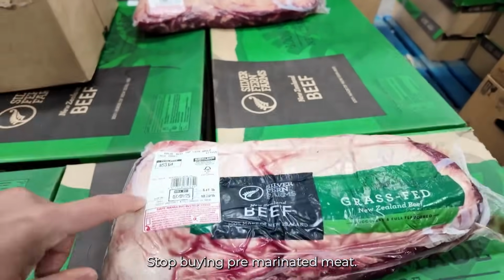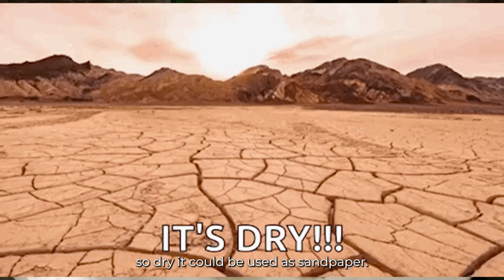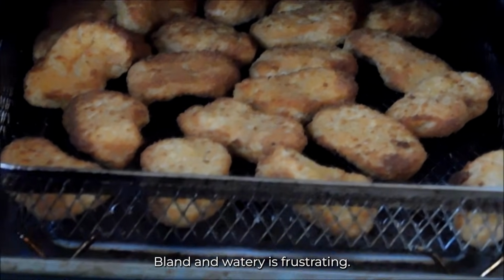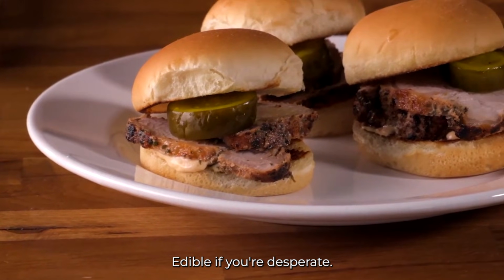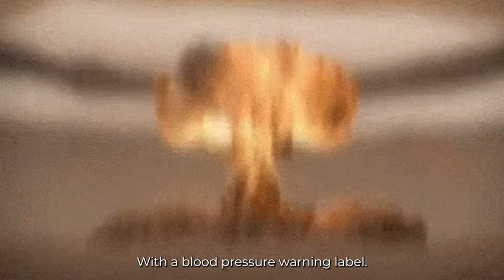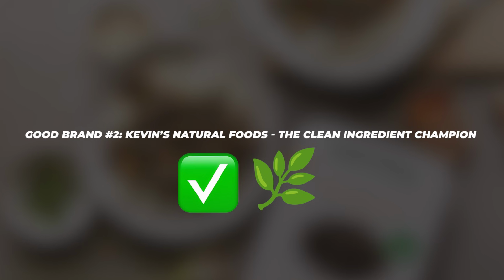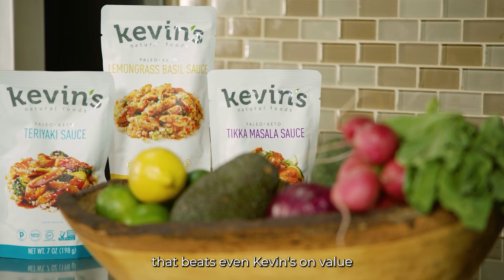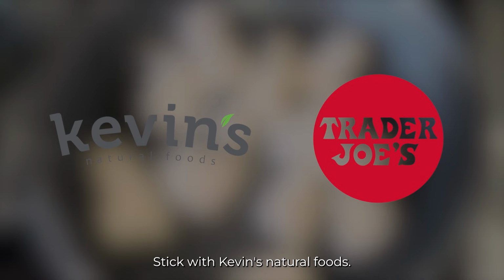These Pre-Marinated Meats Are Loaded With CHEMICALS — Here's Why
You might want to check that “pre-marinated” chicken before you grill it. 🥩💀
In this shocking food expose, we ranked 7 pre-marinated meat brands from WORST to BEST — and exposed what’s really hiding inside those vacuum-sealed packages.
From “premium” steak tips soaking in sodium phosphate soup to grocery-store chicken loaded with chemical marinades and fake grill marks, this investigation reveals the truth about pre-marinated meats the industry doesn’t want you to see.

We uncover:
👉 The worst pre-marinated meat brands secretly selling sodium bombs 😳
👉 Fake marinated meats made with lab-engineered flavor and preservatives
👉 High-sodium chicken and beef that can ruin your health (and your BBQ)
👉 The 2 clean ingredient meat brands that actually deliver real flavor

Whether you buy from Trader Joe’s, Costco, or Kevin’s Natural Foods, this pre-marinated meat investigation breaks down which brands are safe to grill — and which ones belong in the trash.

💡 Watch till the end — the #2 brand will absolutely shock you.